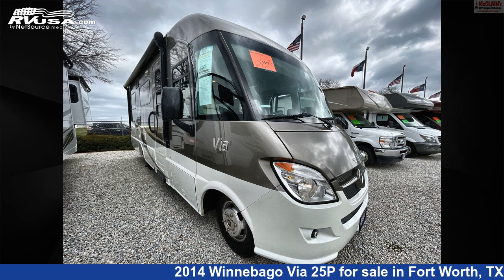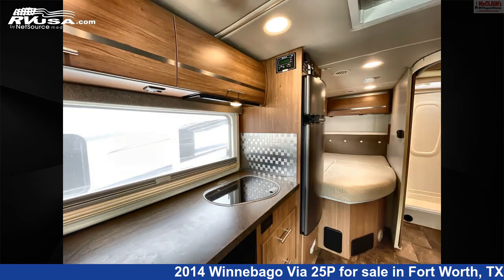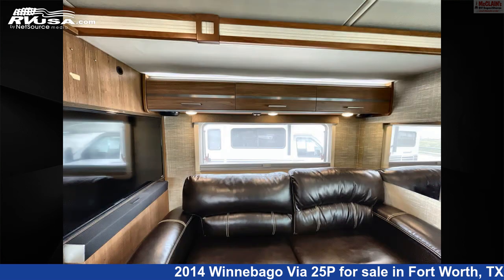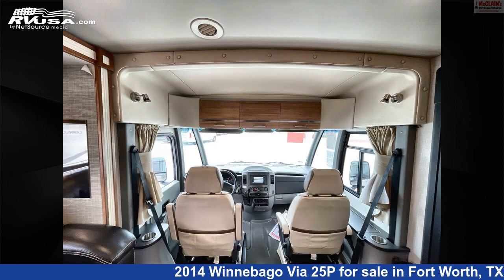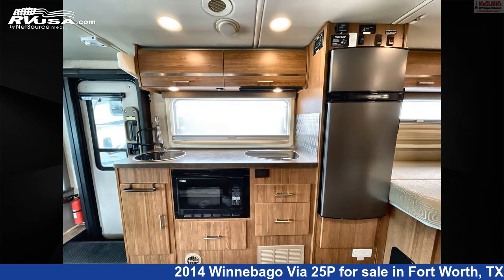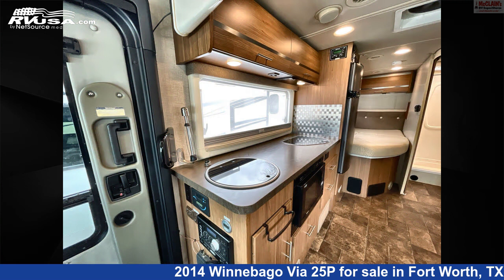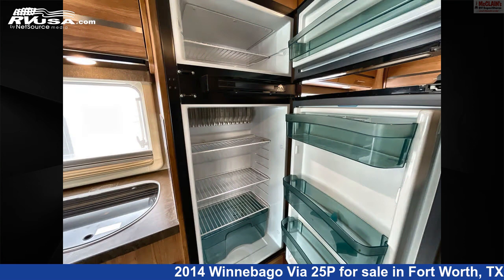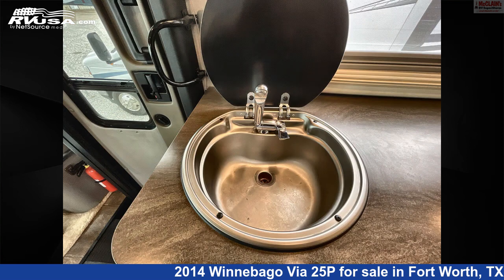Unbelievable 2014 Winnebago Via 25P Class A RV For Sale in Fort Worth, TX | RVUSA.com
This 2014 Winnebago Via 25P is a Class A RV. It is located in Fort Worth, TX 76140 and is offered for sale by McClain's RV Fort Worth. This Used Winnebago Is 25' 5" in length and features sleeps 6, Spare Tire Kit, Water Heater, LP Detector, Stove Top Burner, Slideout, Skylight, TV, Auxiliary Battery, Microwave, DVD Player, and 29 gal fresh water capacity. The floorplan layout of this Class A features Front Entertainment, Front Living Area, Mid Kitchen, Rear Bath, Rear Bedroom, Rear Entertainment, Two Entry/Exit Doors. This 2014 Winnebago Via 25P is built on a Mercedes-Benz Sprinter chassis and is powered by a Mercedes-Benz engine.

McClain's RV Fort Worth is a dealer for brands like: Forest River, Grand Design, Highland Ridge, Innovator RV, Itasca, K-Z, Open Range, Winnebago and offers the following rv services: Parts/Accessories, Service. They stock rv types such as: Class A, Class B, Class C, Fifth Wheel, Popup, Travel Trailer. For more information and pricing on this unit, To see all units available for sale by McClain's RV Fort Worth,